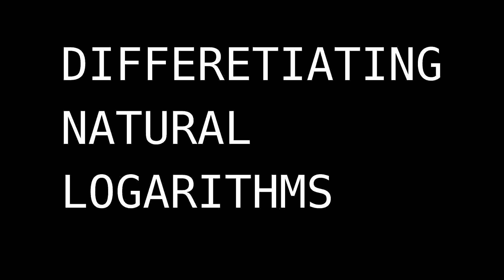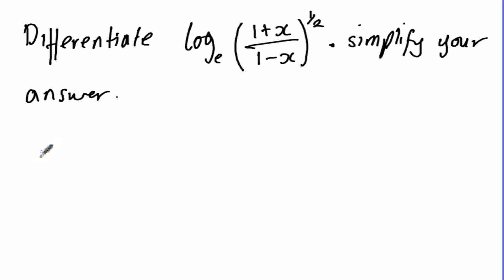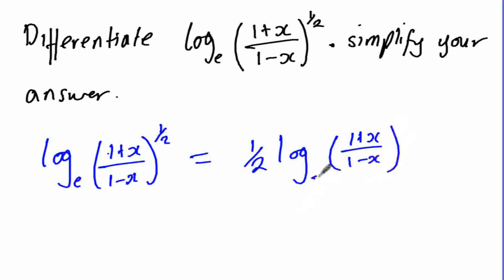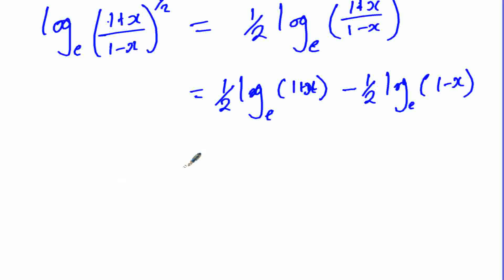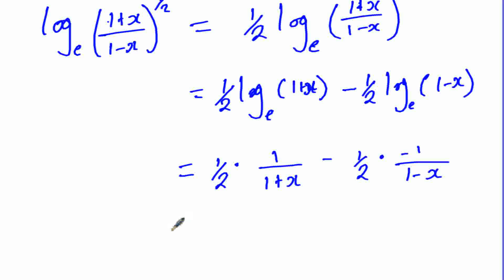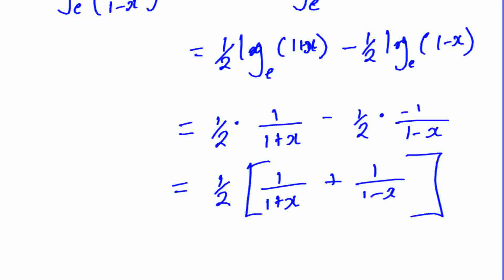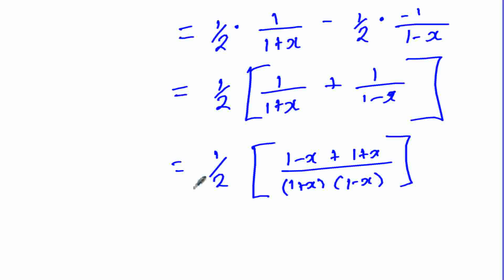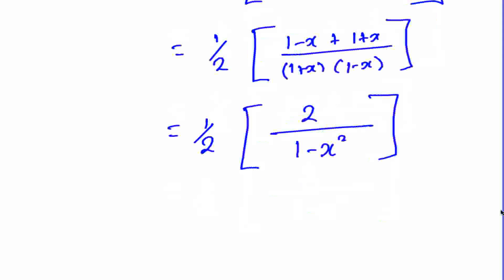DIFFERENTIATING NATURAL LOGARITHMS